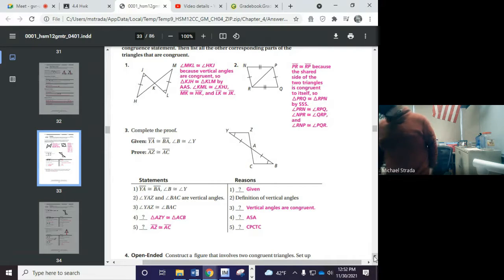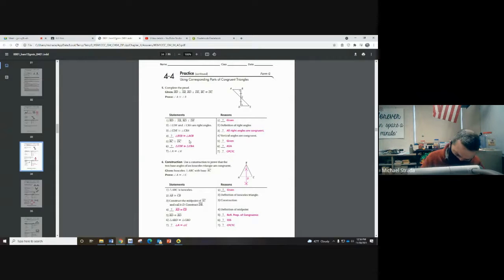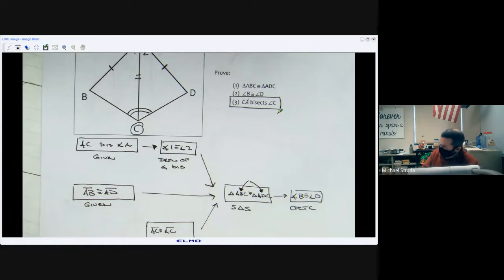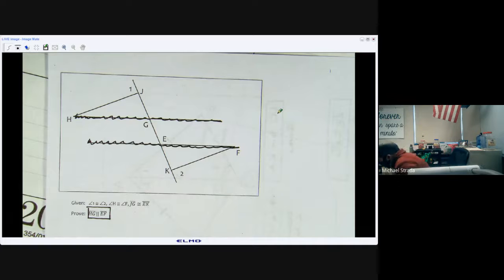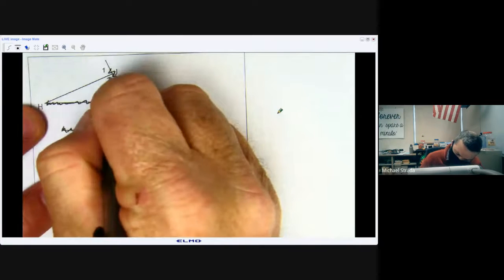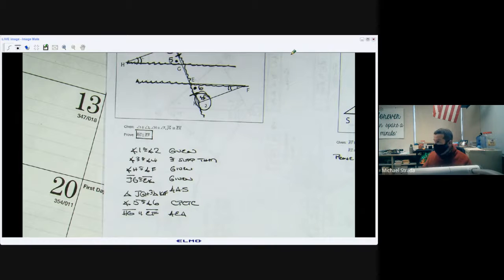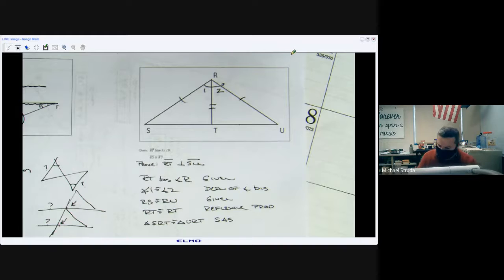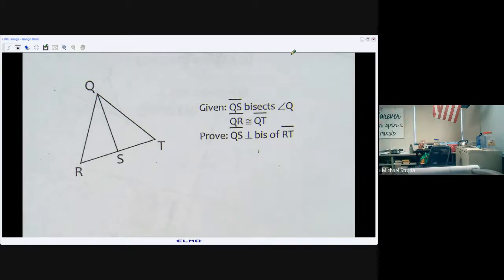4.4 Final Step Honors Geometry